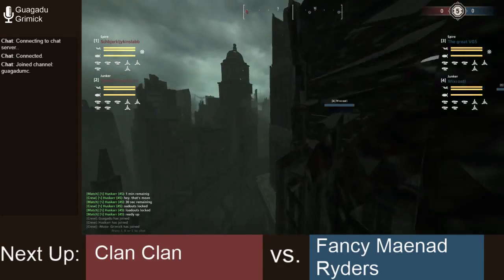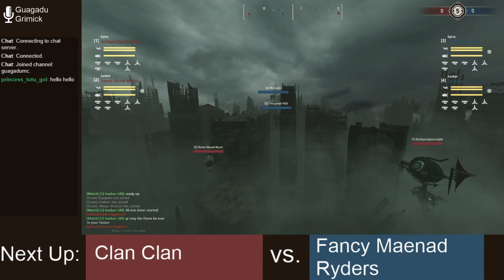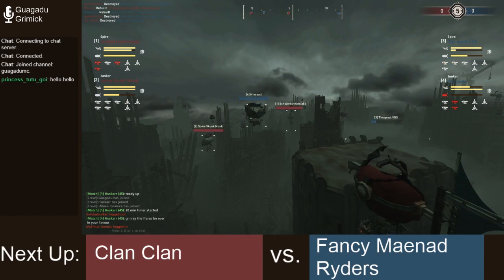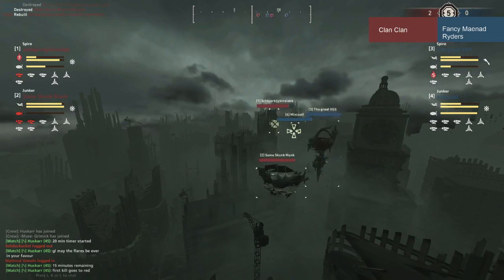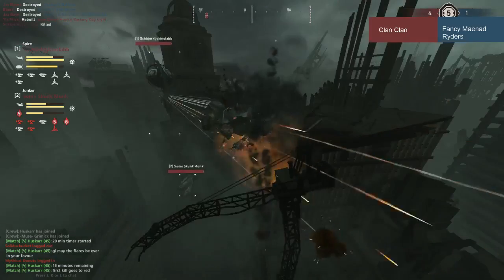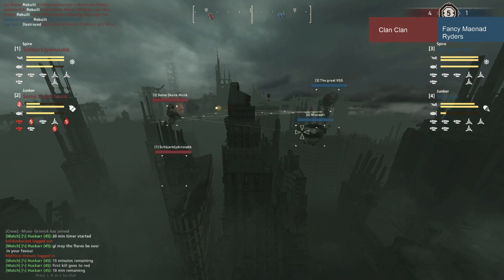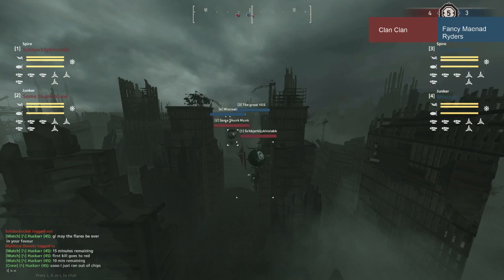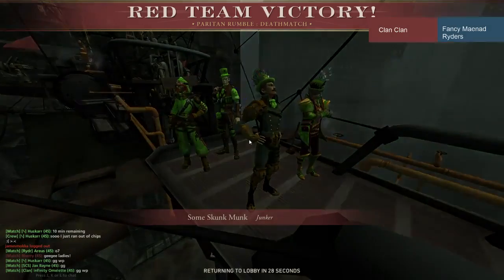SCS #108 Round 1- Clan Clan vs Fancy Maenad Ryders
Paritan Rumble - Clan Clan vs Fancy Maenad Ryders